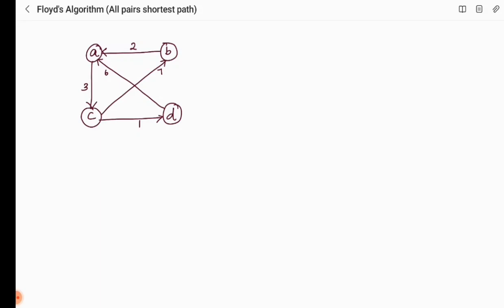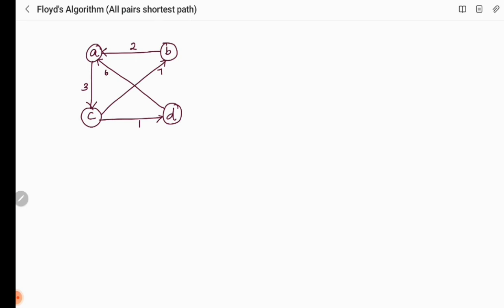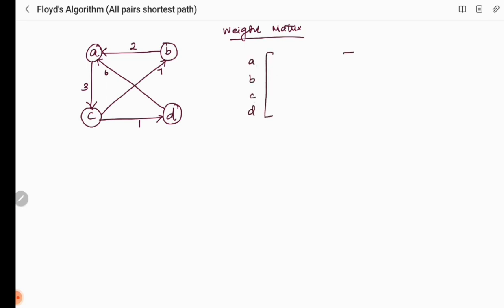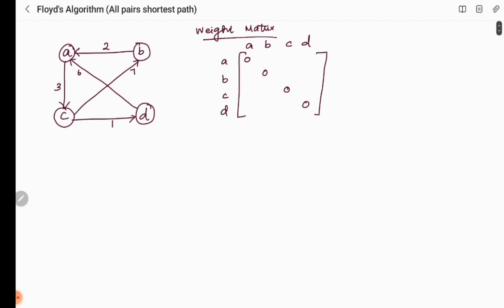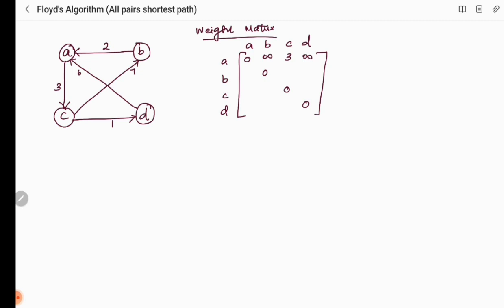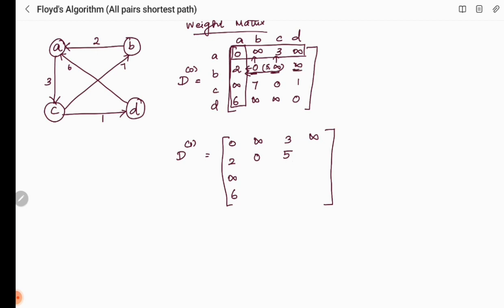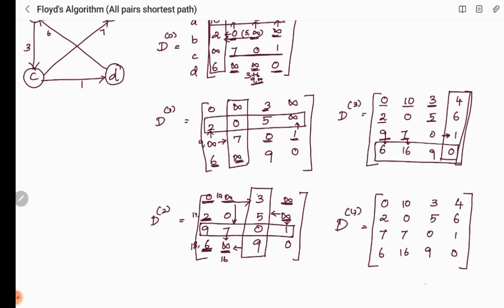Floyd's Algorithm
All pairs shortest path